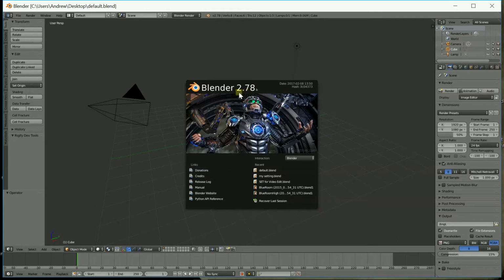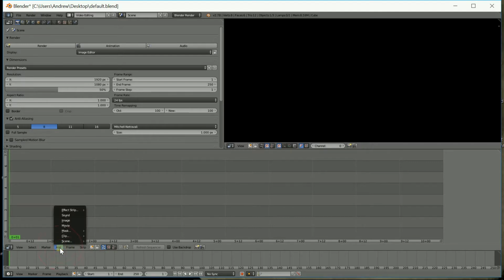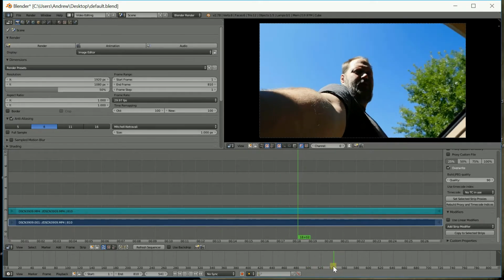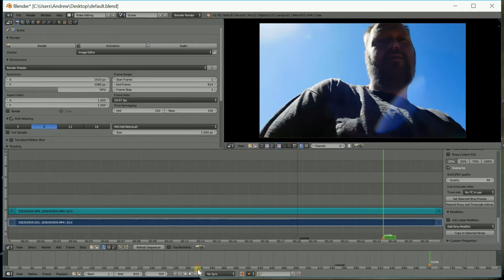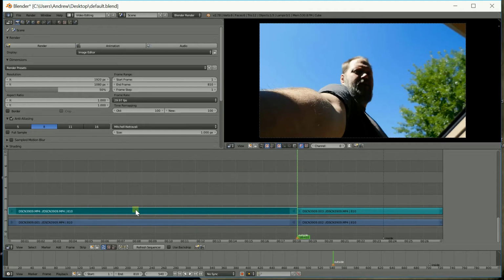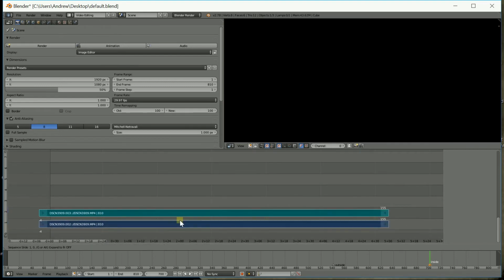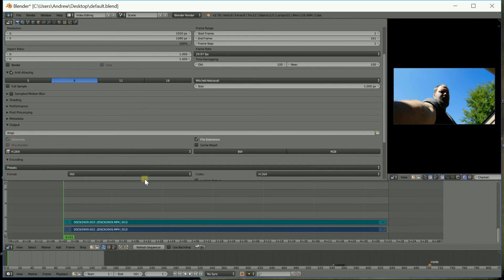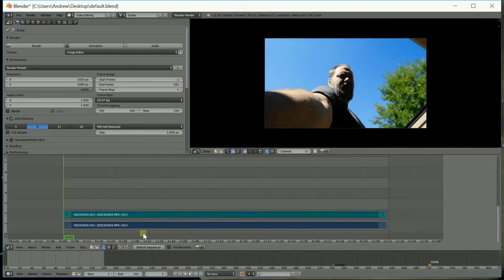A Simply Blender 3D Video Sequence Editor Lesson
Here we go over
Nagation thru the windows
Adding a Movie
Cutting a Movie
Output settings